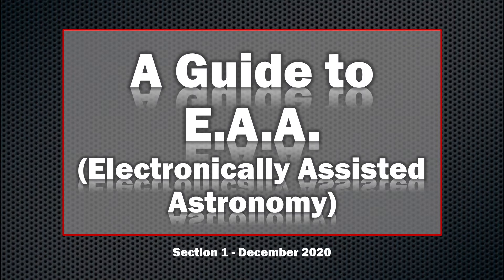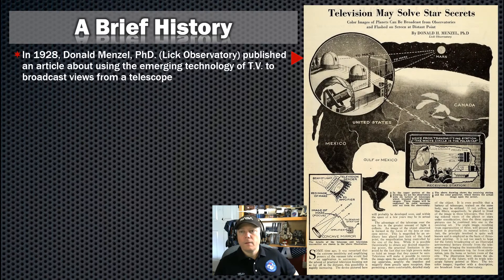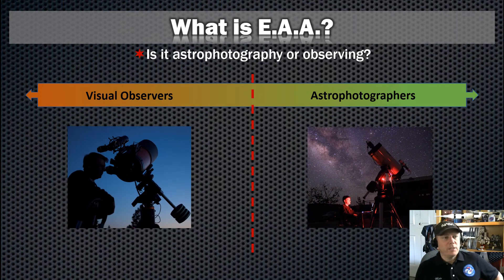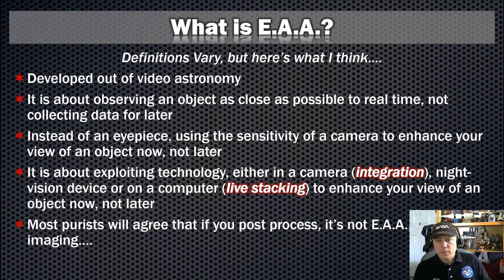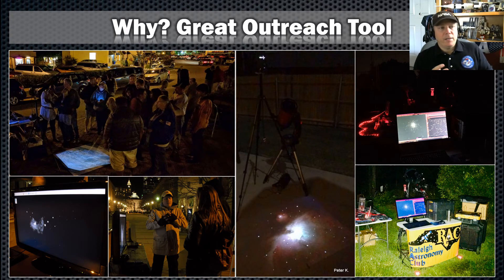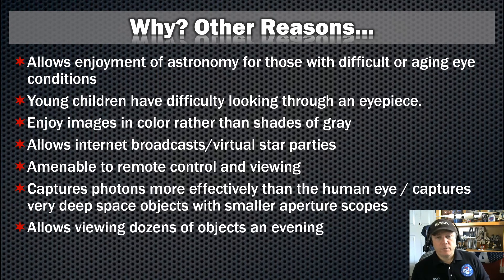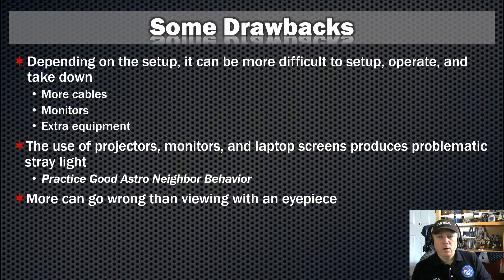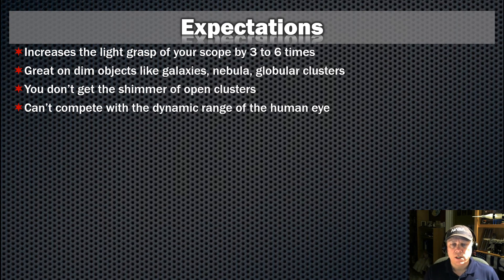A Guide to EAA (Electronically Assisted Astronomy) Section 1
Part 1 of my Guide to EAA (Electronically Assisted Astronomy), some times referred to Video Astronomy.

In this section, we'll cover:
- What is EAA
- Why Do EAA
- Setting Expectations for EAA